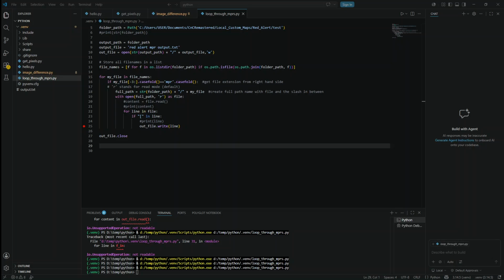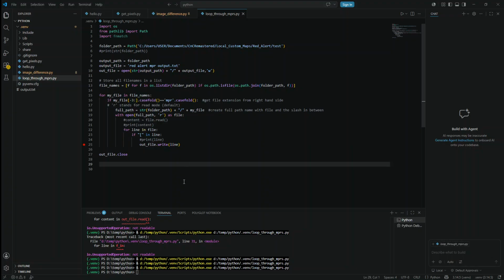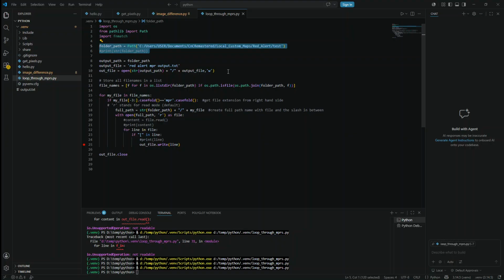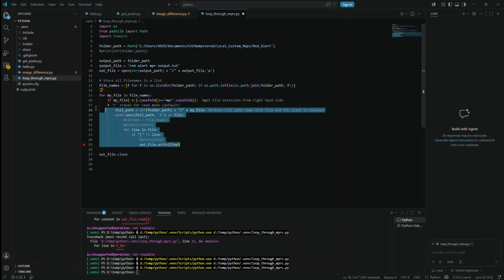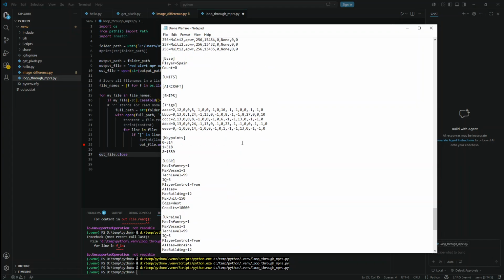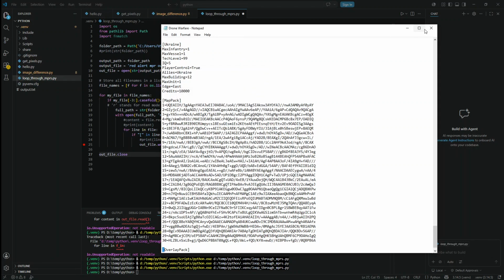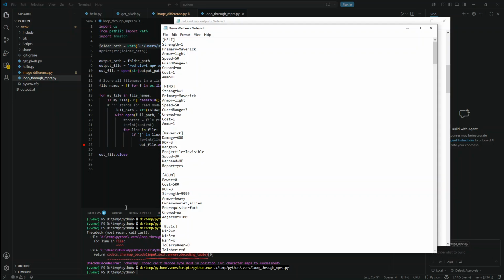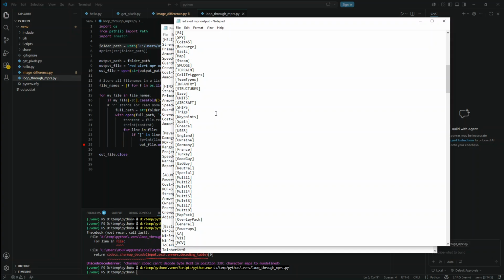Red Alert - trying to work out what's possible to edit - pt 1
Basic python coding exercise to read .mpr files and loop through and find properties already edited in the maps I play.